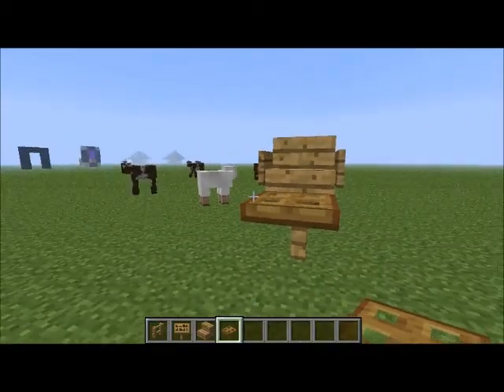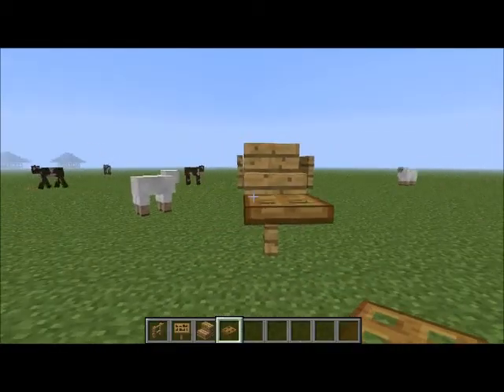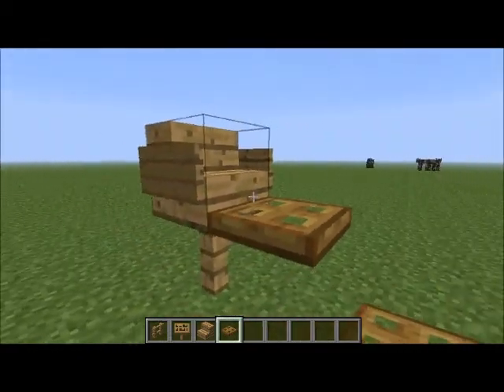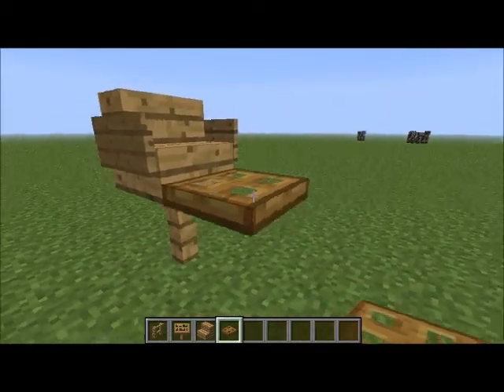Minecraft How To Make a Barber Seat And Or Baby Seat!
Today I Will Be Showing You How To Make A Barber Seat/Baby Seat.
Its Just For Decoration REMEMBER THAT MAN YOU CAN BE A BABY AGAIN!!!

TAGS IGNORE
Minecraft (Video Game),How-to (Media Genre),Video Game (Industry),Industry (Organization Sector)